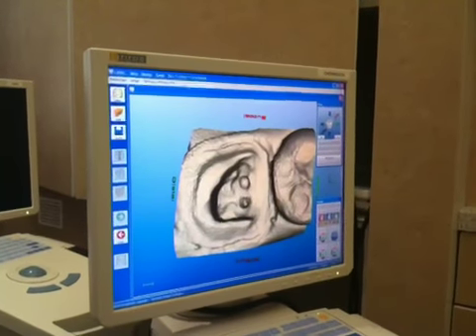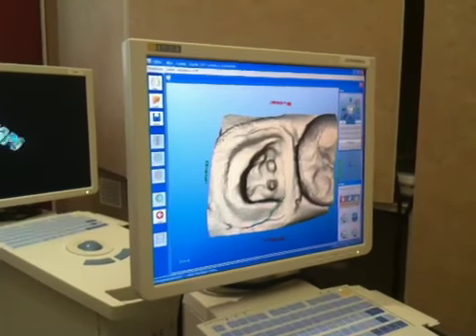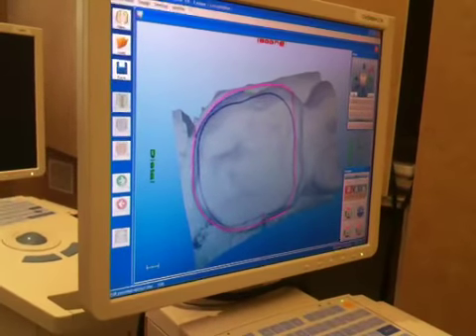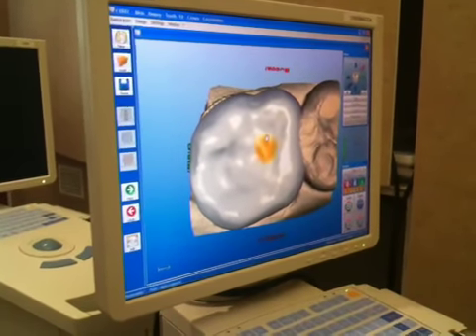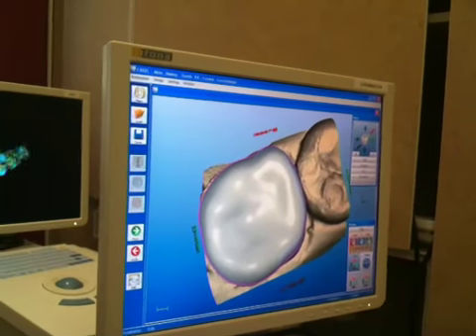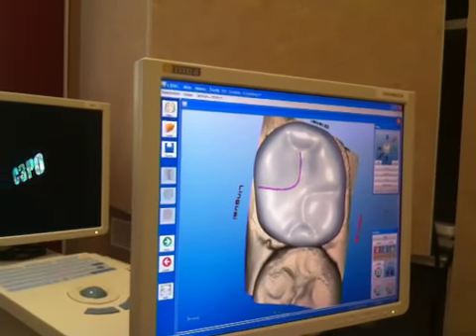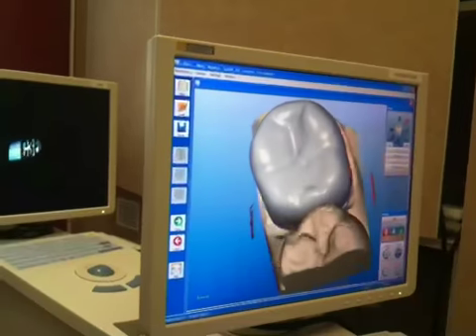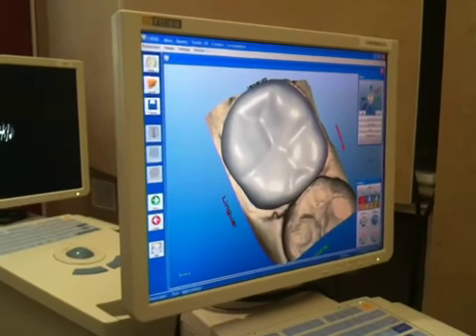3-D Tooth Tech (Pt. 2 of 2)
A look at how technology is improving dentistry and making it quicker and easier for the patient.